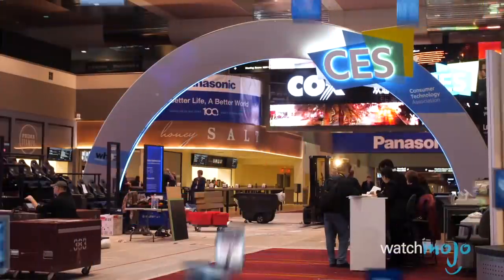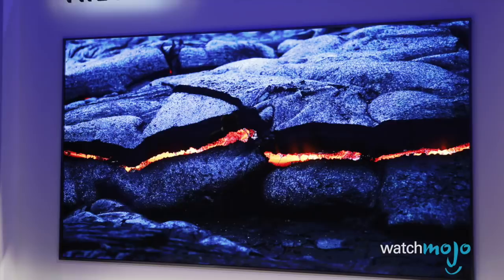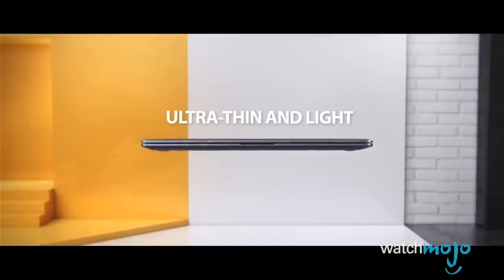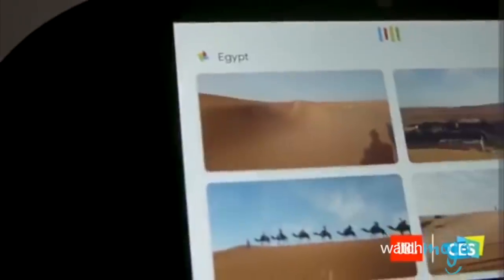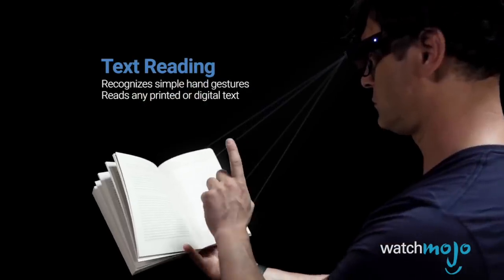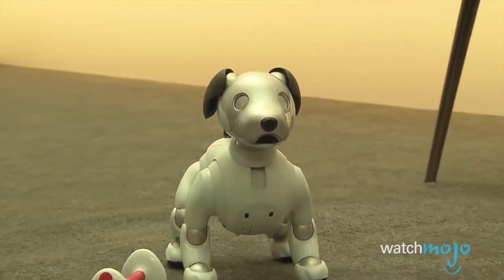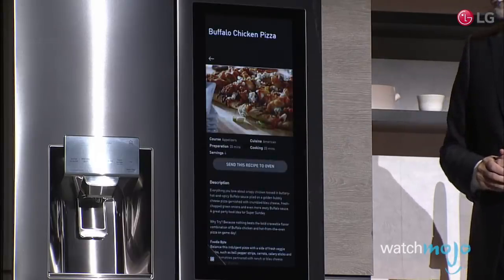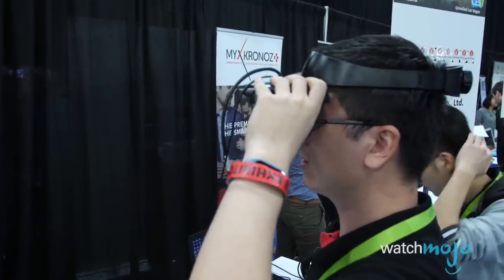Top 10 Awesome Gadgets from CES 2018 - Gear UP^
The annual Consumer Electronics Show, better known as CES, is held every January in Las Vegas, Nevada. And every year, the year’s most interesting gadgets are unveiled there. Whether it’s something like the world's first modular 146-inch TV by Samsung (called “The Wall”), the LG InstaView ThinQ fridge or Sony’s robot dog Aibo, there were many innovative products at CES 2018. WatchMojo teams up with tech-spert Marc Saltzman to count down the ten coolest gadgets at CES 2018.

#1: "The Wall"
#2: Lenovo’s Mirage Solo VR Headset
#3: ASUS NovaGo
#4: JBL LINK View
#5: Toyota’s e-Palette Concept
#6: OrCam MyEye 2.0
#7: Sony’s Aibo
#8: ForwardX CX-1 Smart Suitcase
#9: LG InstaView ThinQ Fridge
#10: Play Impossible Gameball

If you want to have a say in what gadgets we review or our upcoming topics, be sure to check out our Interactive Suggestion Tool